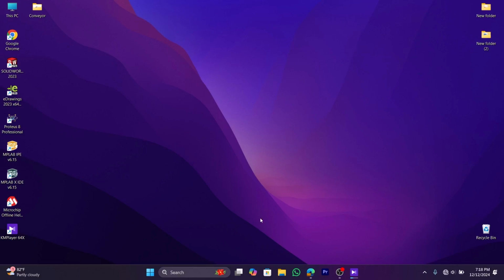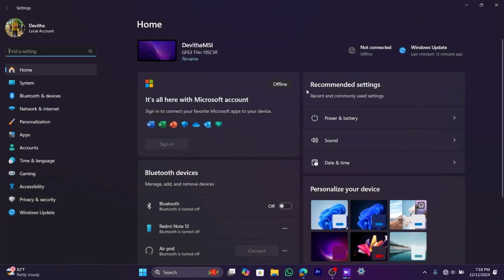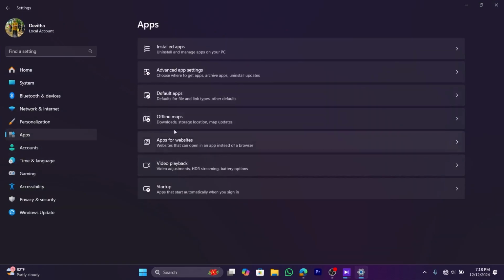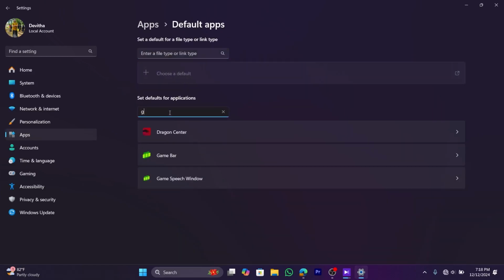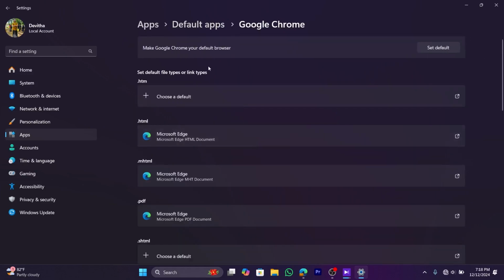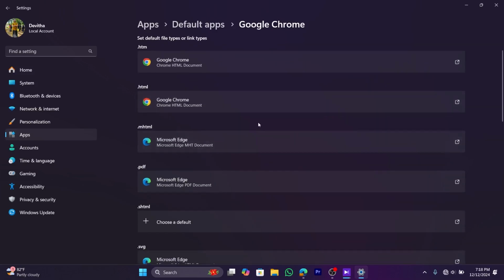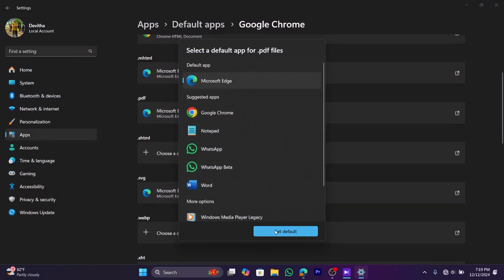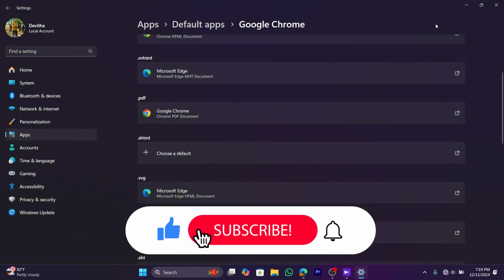Set Google Chrome as Default Browser in Windows 11 | Quick & Easy Guide (2024)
**Title:**
"Set Google Chrome as Default Browser in Windows 11 | Step-by-Step Guide (2024)"

**Description:**
Want to make Google Chrome your default browser on Windows 11? This quick and easy guide shows you exactly how to do it in just a few steps! Whether you're switching from Microsoft Edge or another browser, this tutorial will help you navigate Windows 11 settings and set Chrome as your go-to browser for all your web needs.

- How to access default app settings in Windows 11.
- Steps to set Google Chrome as your default browser.
- Tips to troubleshoot if the option is grayed out or unavailable.

📌 **Why Use Google Chrome?**
Enjoy faster browsing, better extensions, and a seamless Google experience when Chrome is your default browser.